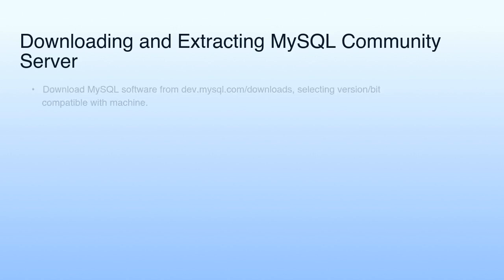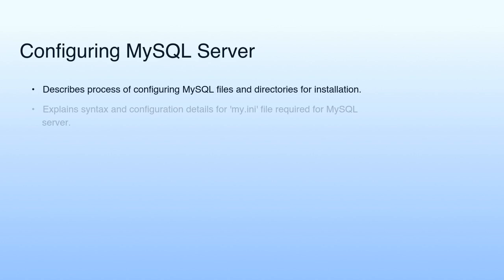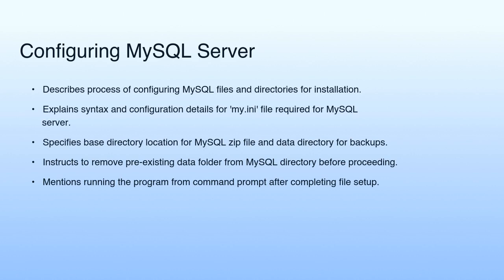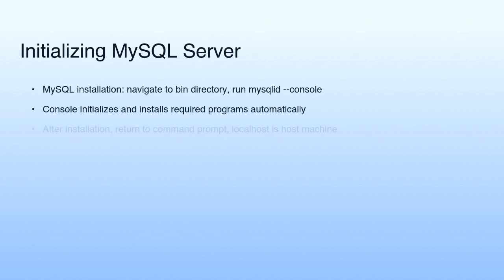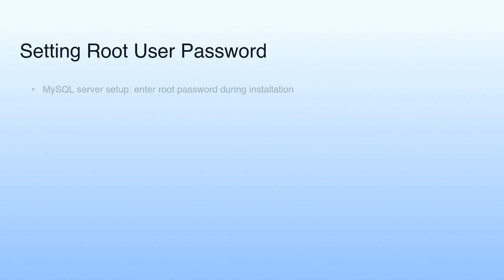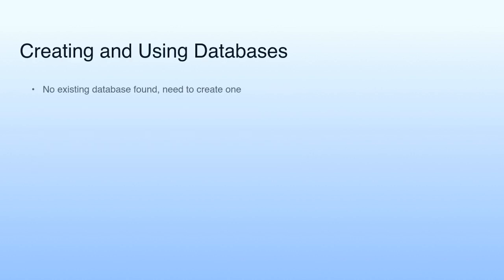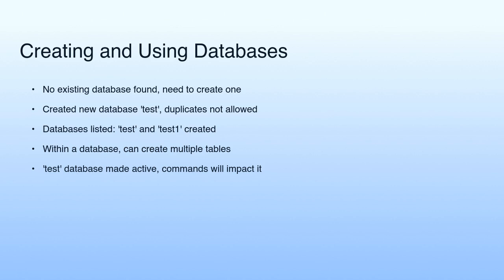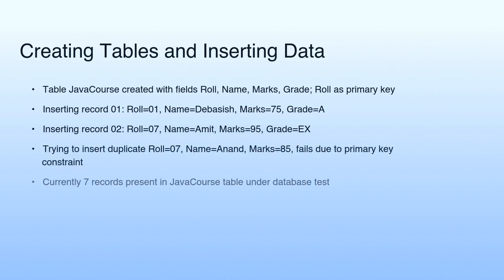Medium Summary | Lecture 53: Demonstration—XX